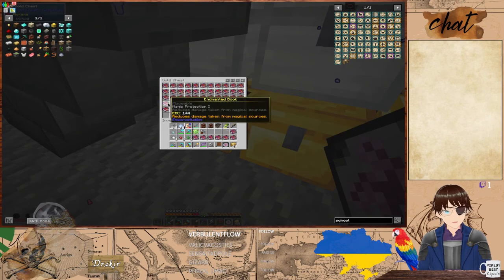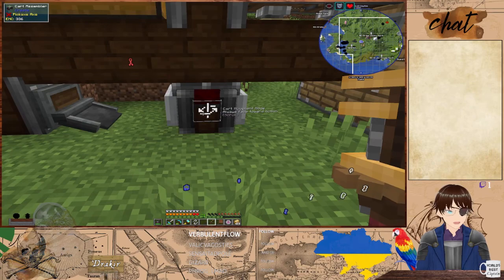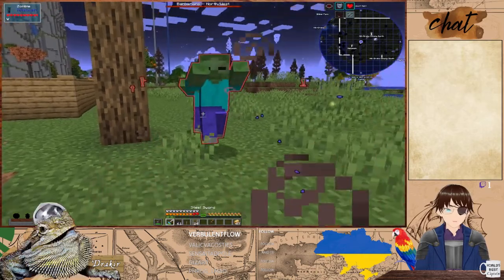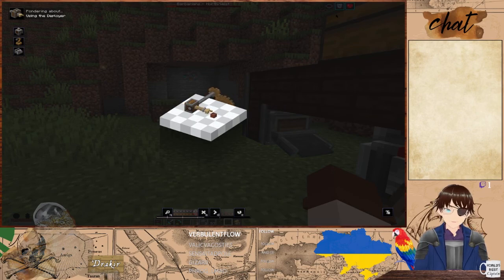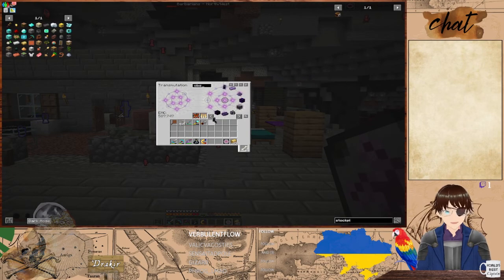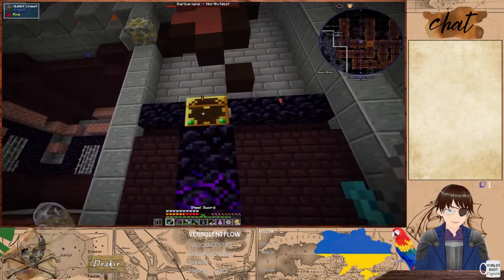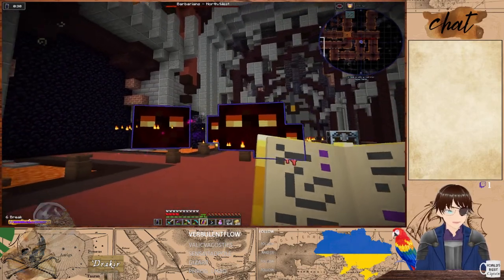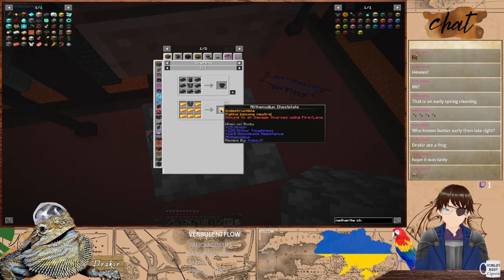All The Mods 7 #9